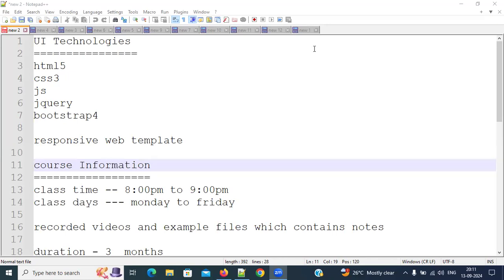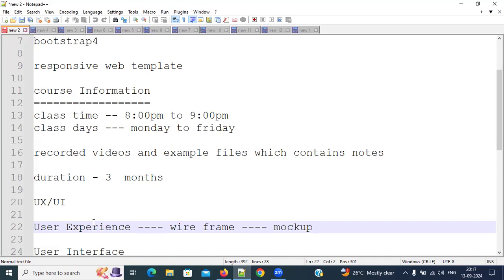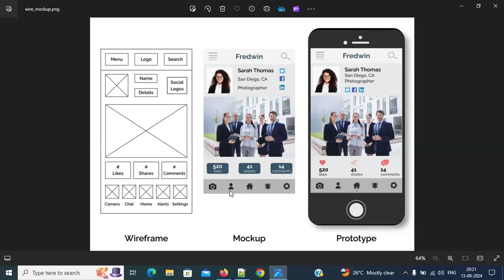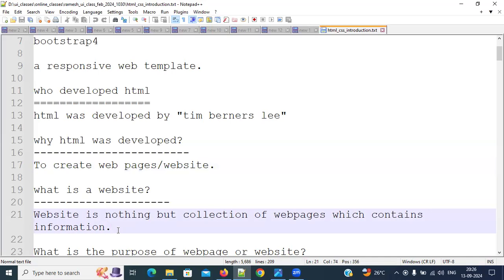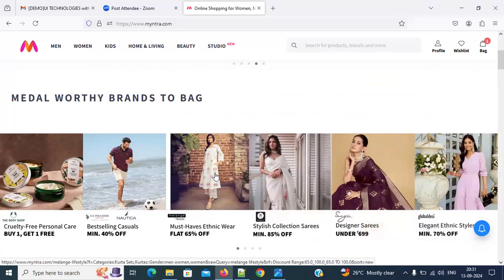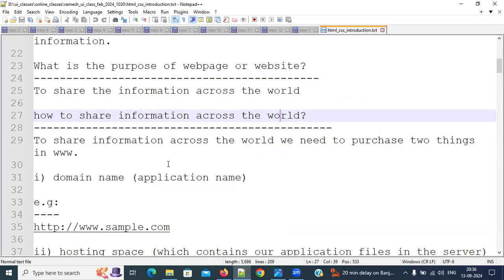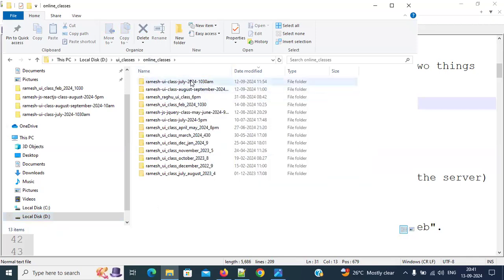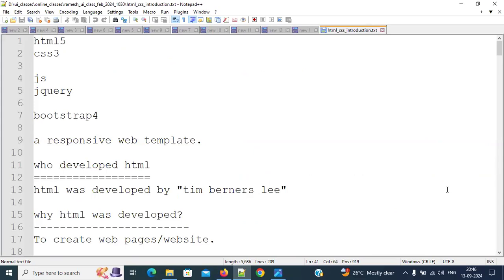UI Technologies tutorials || Demo - 3 || by Mr. Ramesh On 13-09-2024 @8PM IST